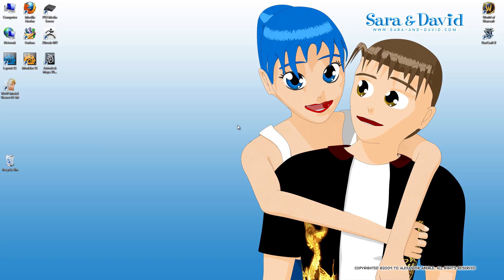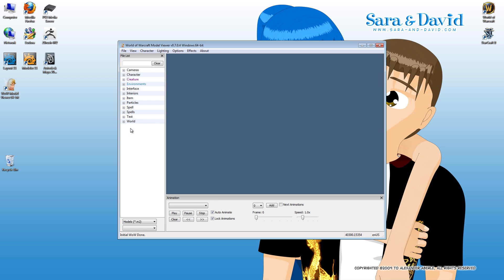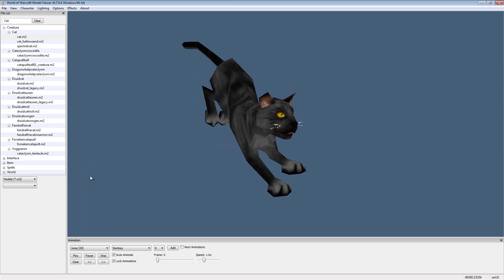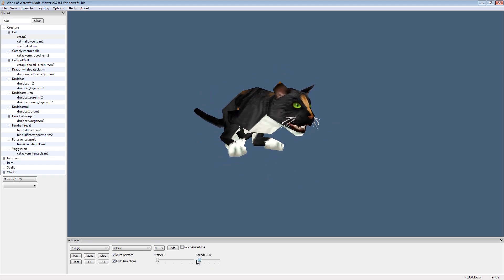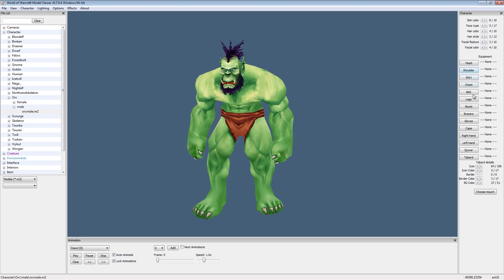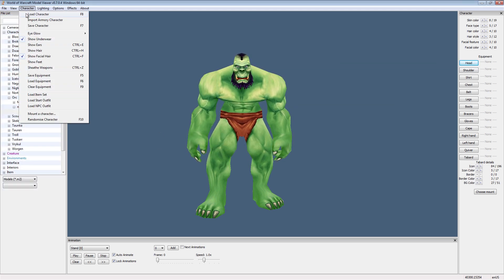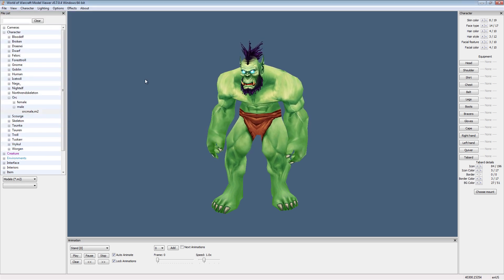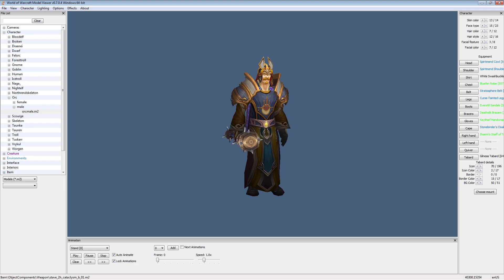WoW Model Viewer Tutorial 01 - The Basics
Please DO NOT comment about bugs or problems you're having with model viewer! You can post those in the official forums. I will NOT answer ANY such questions on YouTube!

This is the first (of possibly many) tutorials explaining the basics of how to use the WoW Model Viewer.

This video explains the basics of WoW Model Viewer such as, how to navigate around the software, rotate the models, and create and load characters.

World of Warcraft, it's models, textures, music, sound effects and more belong to Blizzard Entertainment.